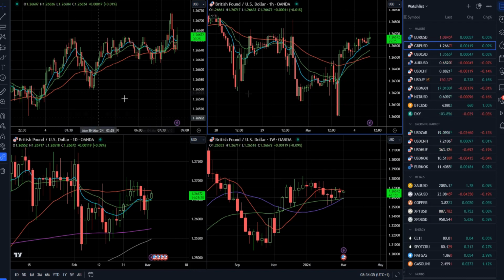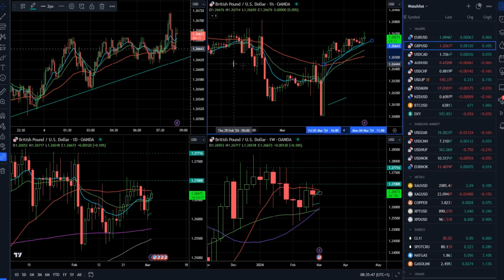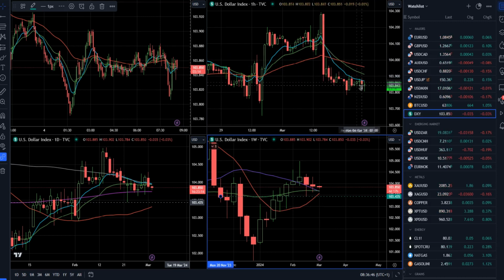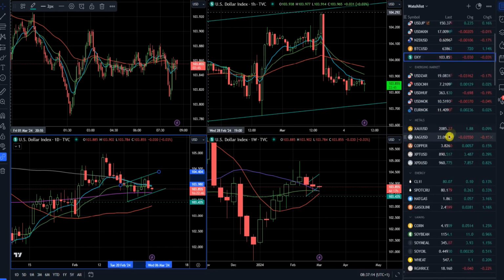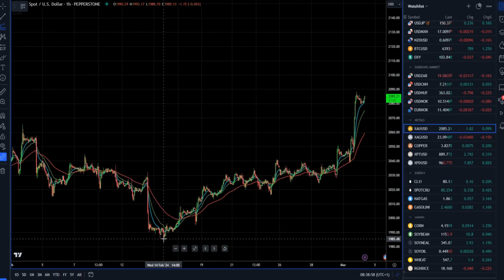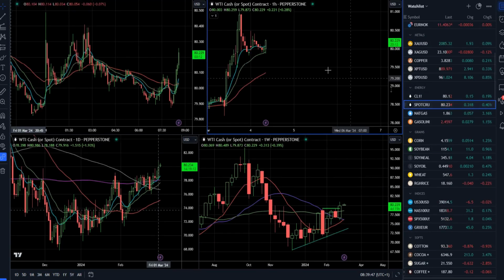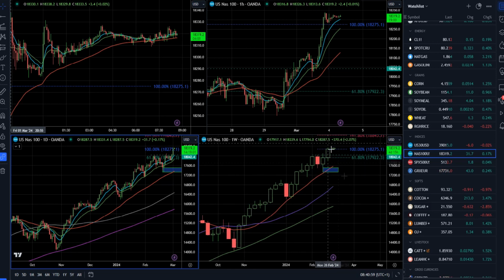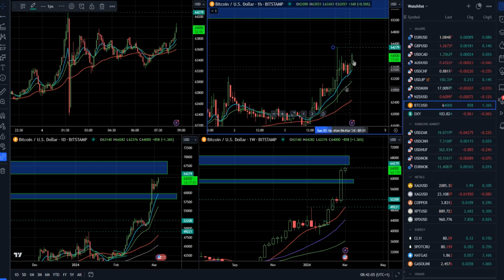Forex forecast 03/04/2024 on GBP/USD,, GOLD, NASDAQ, US100, Crude Oil and USDX from Petar Jacimovic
00:00 Announcement of today’s analisys –  GBP/USD,, GOLD,  NAS, Bitcoin, Crude Oil and USDX
00:18 GBP/USD
02:09 USDX
03:02 GOLD
05:33 Crude Oil
06:29 NASDAQ 1000
07:17 Bitcoin